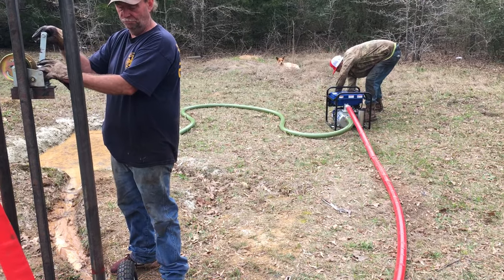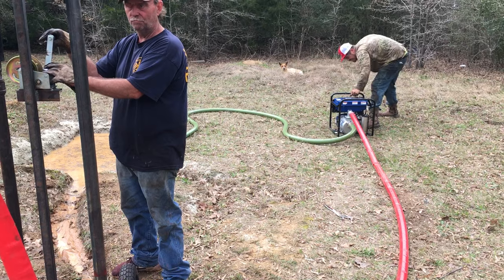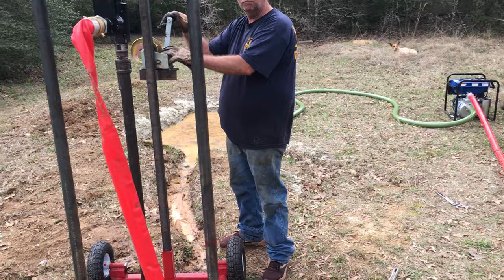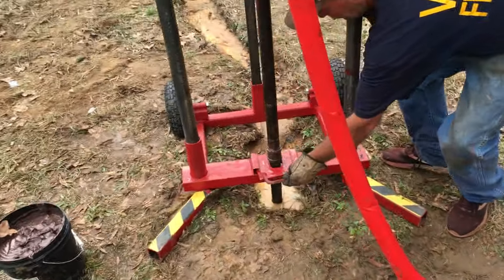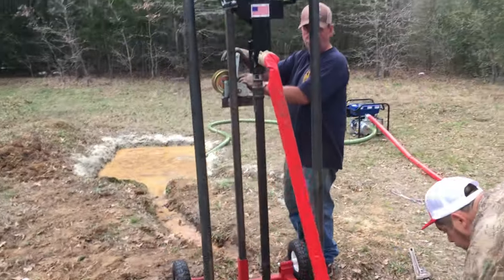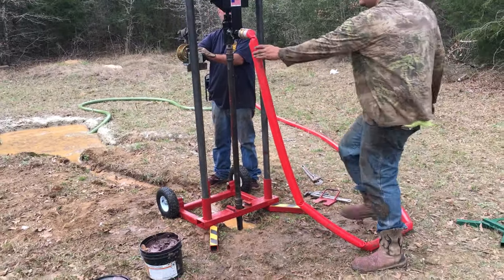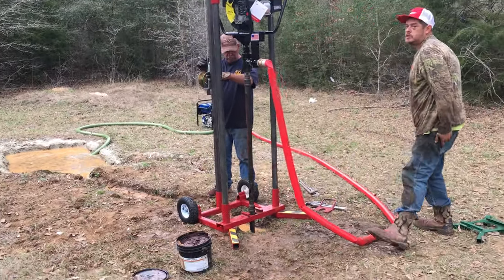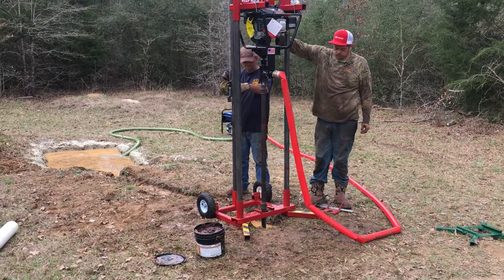IMG 3211 DEEPROCK HD 55 Pro Series Waterwell Drilling rig model 2021 drills to 225 ft deep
This is a quick video of DeepRock HD-55 Pro Series drills a 200 ft well with 6 inch borehole and has the Blasthole 6 inch FULL Carbide drill bit and Easy Grip Drill pipe Guide and Breakout plate and wheel kit installed so as to move it around your land easy this rig is build in Texas with pride and 30 years of knowlege and quaility workmanship and will last 30 years no 30 mins you get what you pay for the HYDRA-Drill / DEEPROCK HD -55 Pro Series will pay for it self in one day not 5 years you cant go wrong with DEEPROCK Equipment we always keep improving our equipment so as to be the RATED # 1 Portable Waterwell drilling equipment leader in the world Google DEEPROCK and see that we dont have years and years of mad customers that were sold sorry cheap junk and done wrong we have a great record of customers that or coming back and getting our BobCat RAM 10 Drilling rigs and our Trailer waterwell drilling rigs we offer and great customer support after the sale this is a video that was just to show a little about it we offer hands on training here at our DEEPROCK mfg in Marquez texas 77865 and have all parts and well screens and swivels and drill pipe in STOCK from 1 1/4 inch sch#80 thickwall steel drill pipe to out 10 foot long 2 3/8 Mayhew drill pipe we dont carry any china parts or china engines ect that or always inferior in quailty and breakdown issues everytime we serve you with our best so as to make you a success not a failure in your well drilling jobs we did not get this #1 Rating by selling shiny junk that wont drill a well we got a good rating for serving our customers with quailty equipment so google the others like Tim King /Hydra jett customer issues or Tim King /Hydra fab customer isuues or Tim King /Boremaster customer isuues and all the others like the cheap home made junk that you see on ebay or on line that you know is not going to do a well and you know it BUT ITS SUPER Cheap well dont fall for that one ifs it cheap then its cheap junk you dont have to be a super smart guy to know its junk the price will tell you that and do your homework BEFORE you buy Thanks for looking and have a great year of drilling waterwells on your land for home and garden and cattle ranch s waterwells are easy to drill on your land we have also once a year waterwell drilling clinics for all to learn more on how simple it is to drill your own water well its not like oil and gas wells that or dangerous and costly water wells are simple level your rig the drill a straight bore hole and when you see your drill bits drilling a lot faster than normal THATS YOUR WATER SAND theres no friction in water sand pull out and asap put your sch#40 pvc pipe [well screen] in to the bore hole with the well screen in first with a cap on the end and glue each pvc pipe each one till you reach the top and the back wash it and put your gravel pack on the out side of your pvc pipe and put your pump in and you have water ...